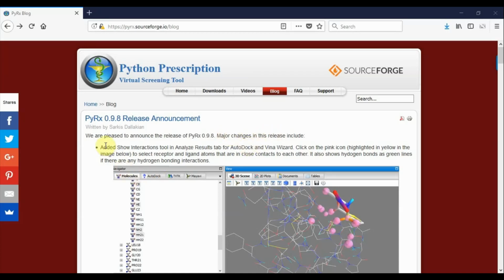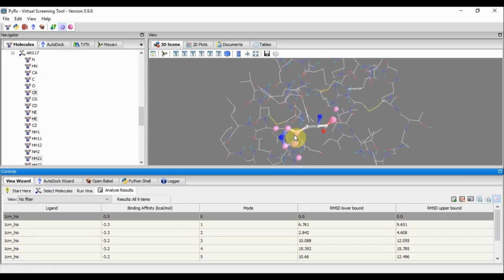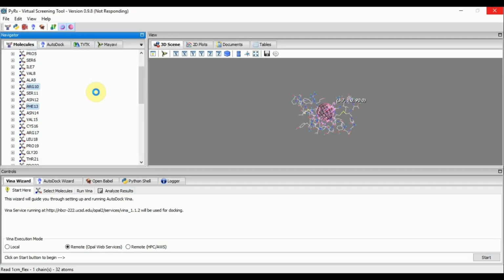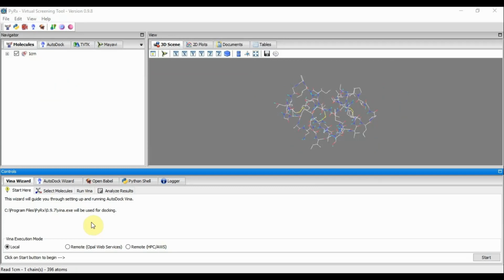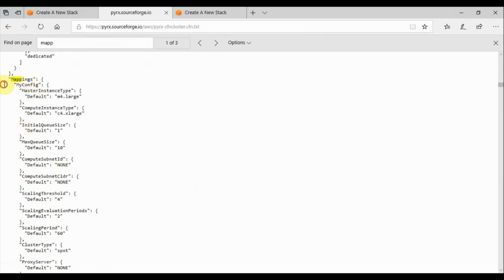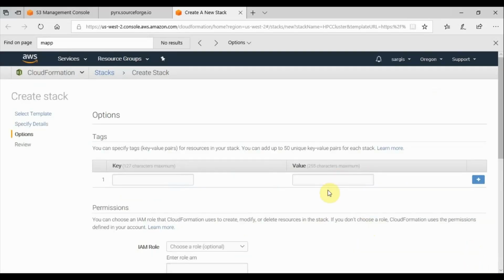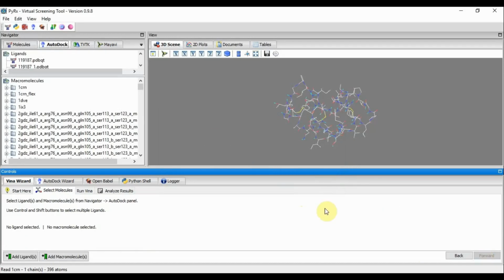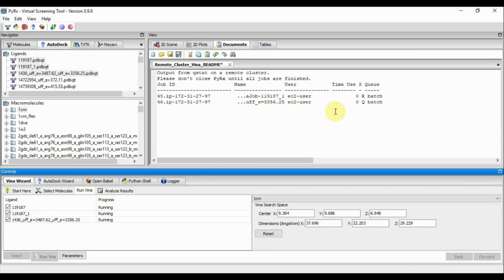PyRx Screencast - What's New in 0.9.8 Release